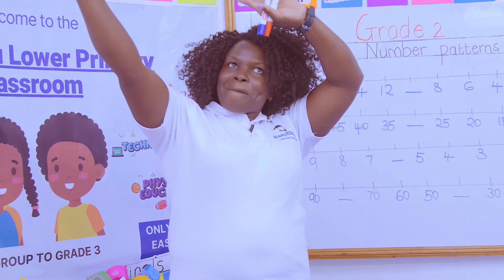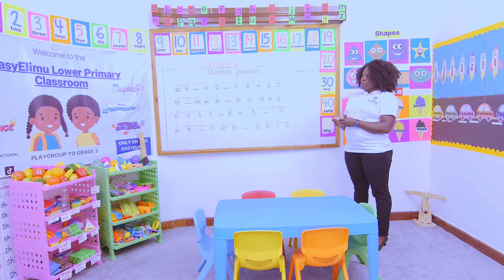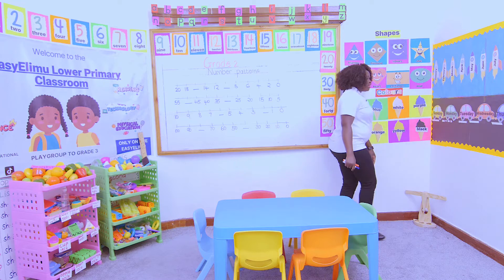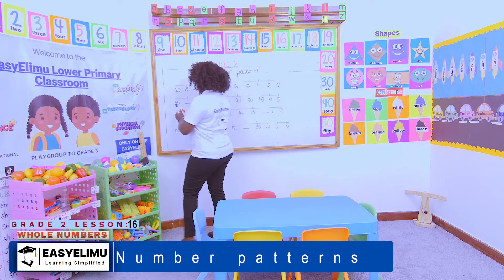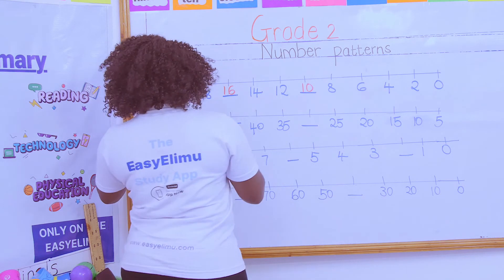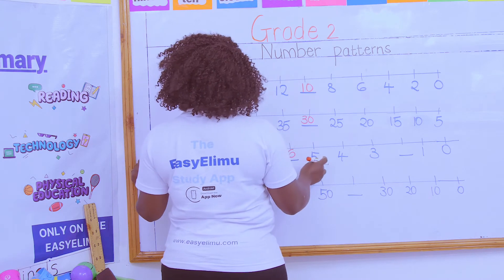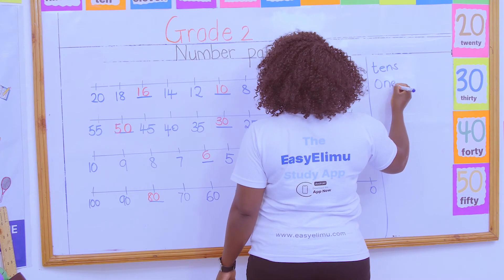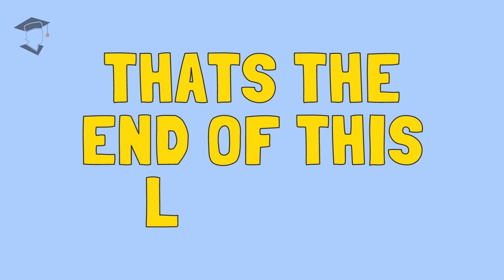CBC Grade 2 Math Lesson 16 of 19 Whole Numbers: Number Patterns 2 | EasyElimu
Learn how to get the number patterns by skipping forward and backward with Teacher Anauncieta.

Learning area : Mathematics
Strand : Numbers
Sub strand 2 : Whole Numbers
Lesson : Number Patterns 2

Join us as we learn how to find number patterns in this grade 2 math video!